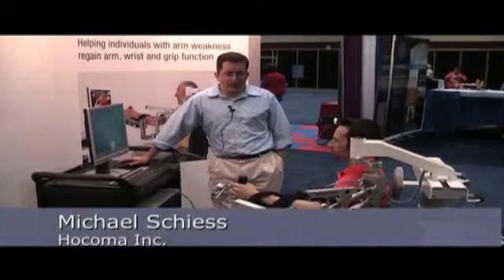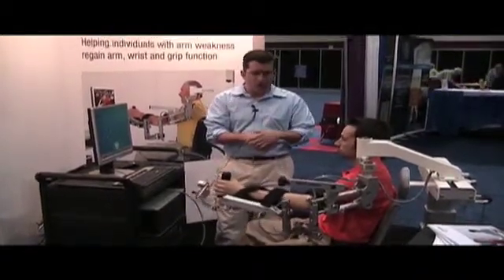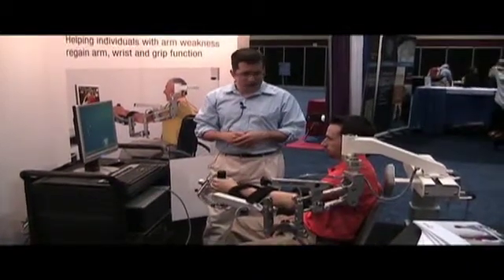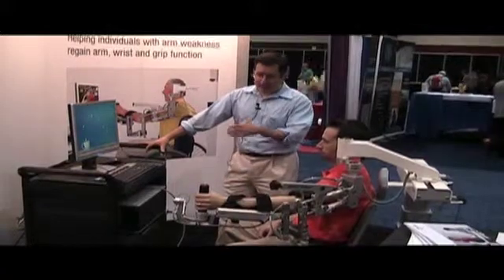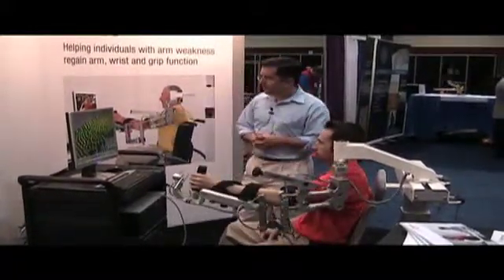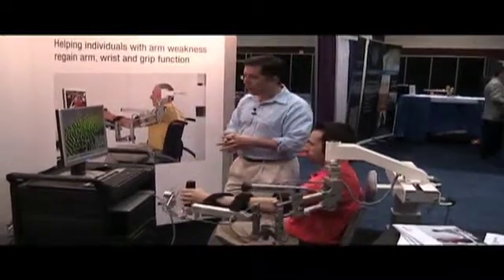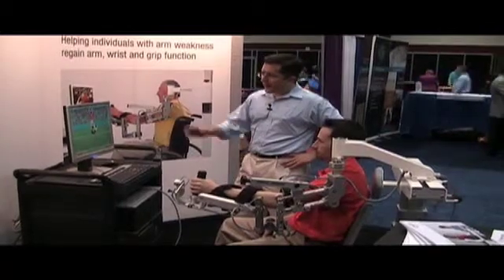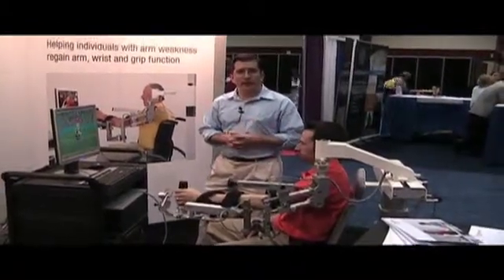Hocoma at AOTA 2010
Watch as Michael Schiess demonstrates the advantages of the ArmeoSpring, a rehabilitation device which is specifically suited for patients who are beginning to regain active movement of the arm and hand, and has already proved to be successful in many clinics worldwide. for more information and other interviews from the AOTA show.